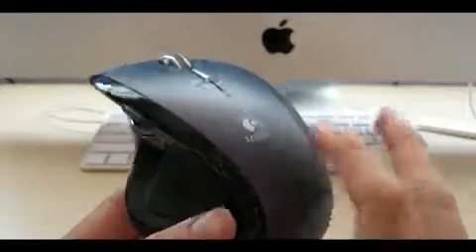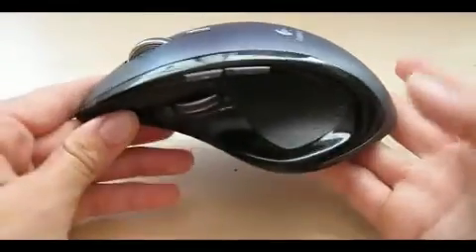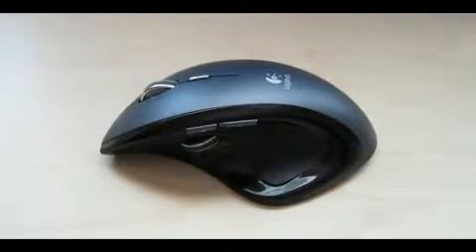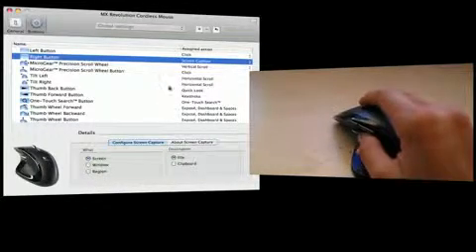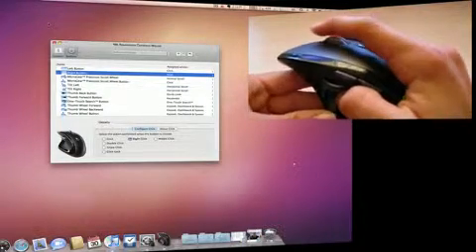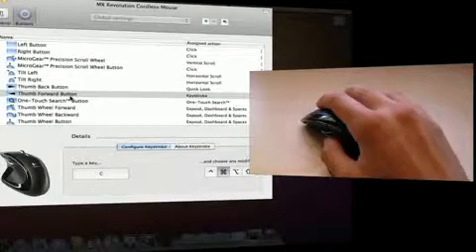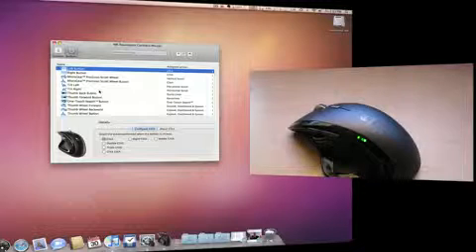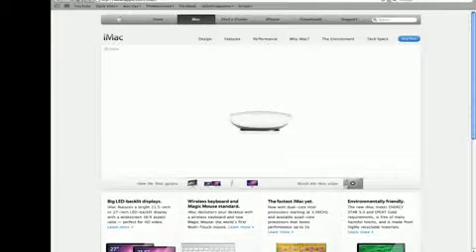Logitech MX Revolution Review & Magic Mouse Thoughts